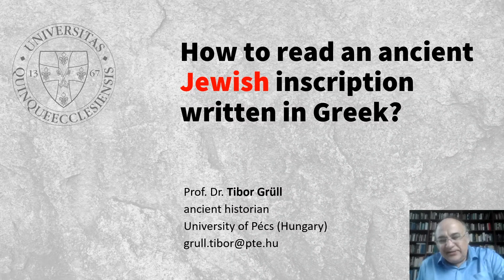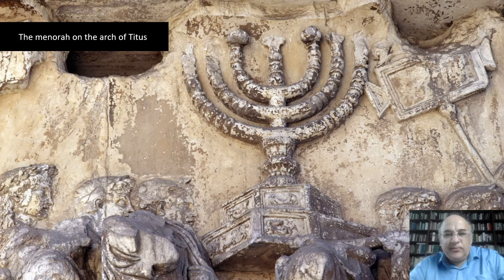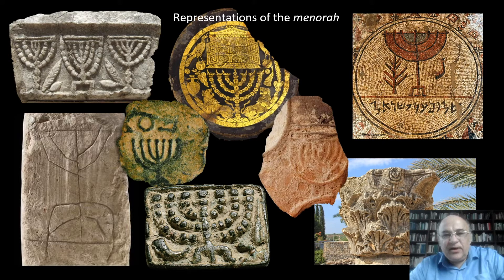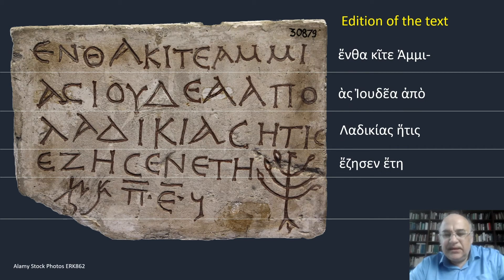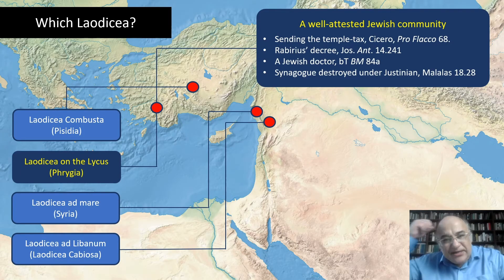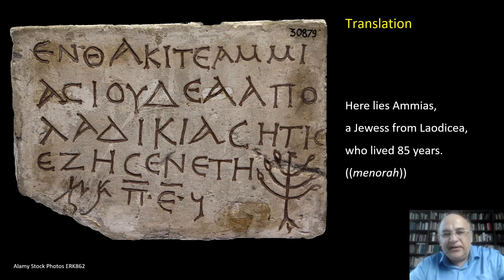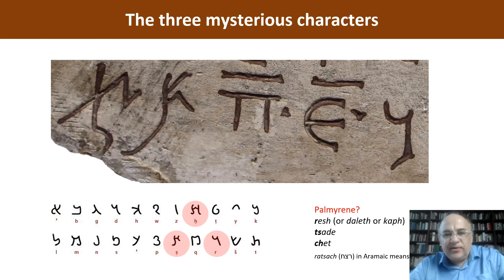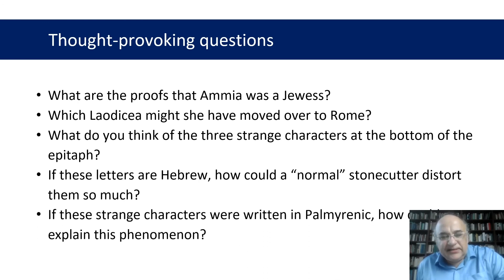How to read an ancient Jewish epitaph written in Greek?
In this part of my series I will examine a Jewish epitaph written in Greek (JIWE II 183). The inscription contains the symbol of menorah, as well as three strange characters. I will make an attempt to decipher them. In the introductory part I will show you the Hebrew letters, which would be very useful for you to learn, but do not worry, because I am going to explain everything.